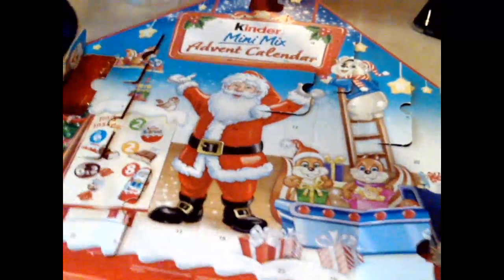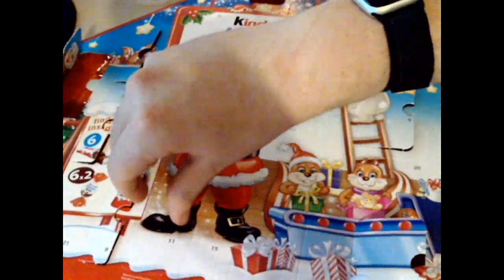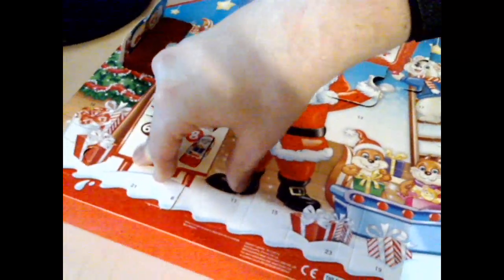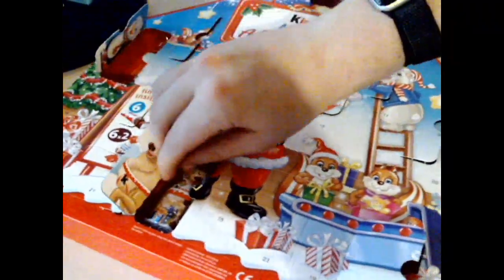Advent Calendar 2019- Kinder Mini Advent Calendar- Day 11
Welcome to the 2019 Advent Calendar series, from now until Christmas Eve I will be sharing what I get with the world!